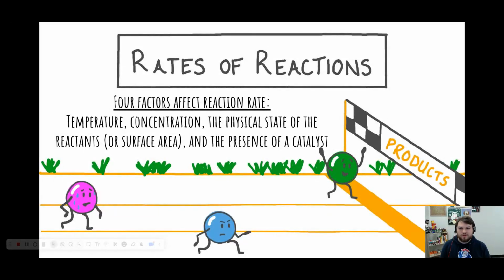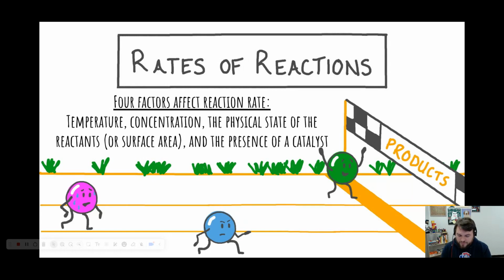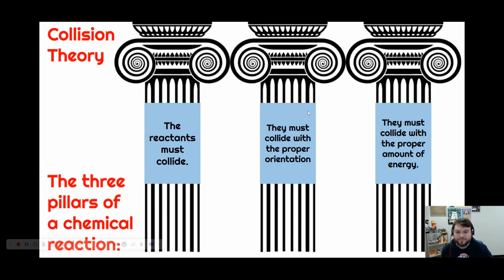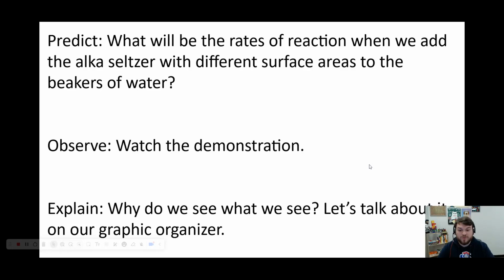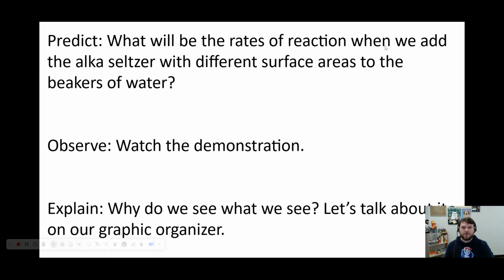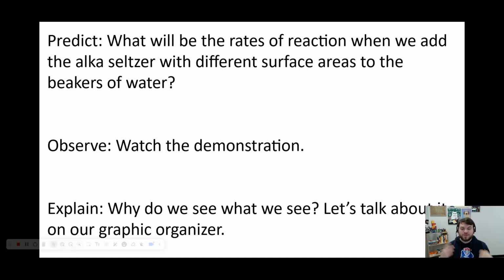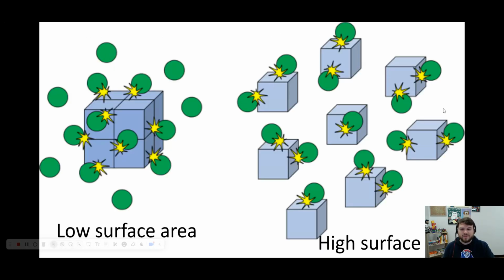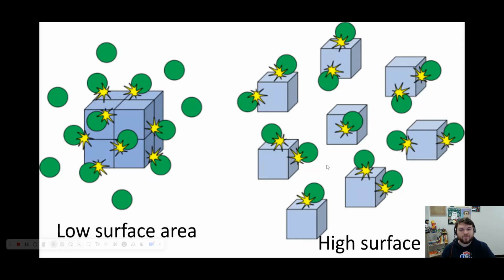Reaction Rates - Surface Area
In this video we examine the effect that changing the surface area of the reactants will have on the rate of a reaction. I perform a demo again using alka seltzer tablets to briefly show this relationship.